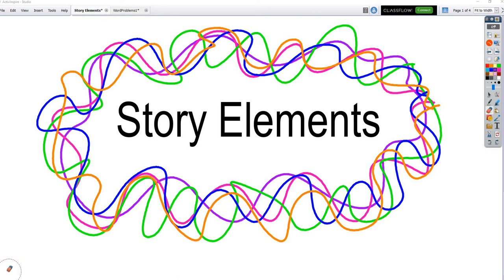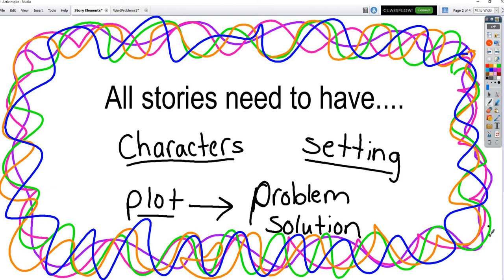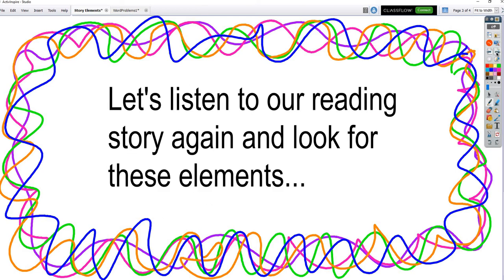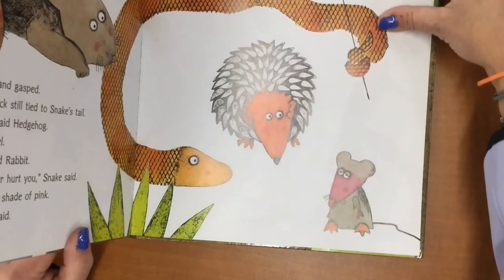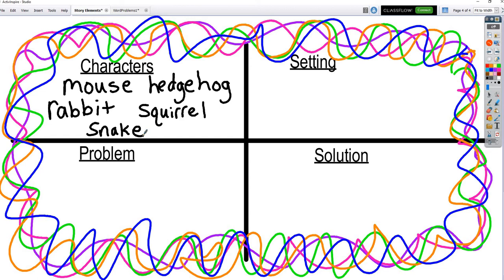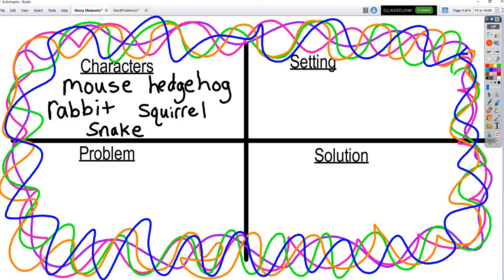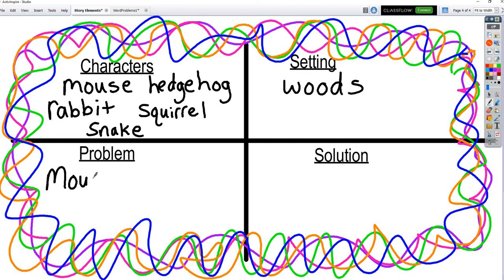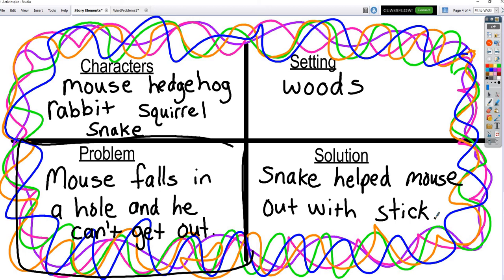Story Elements Lesson 1